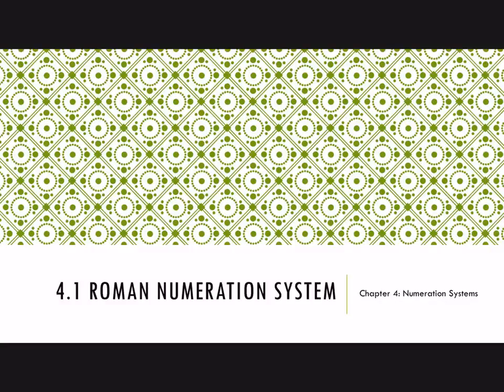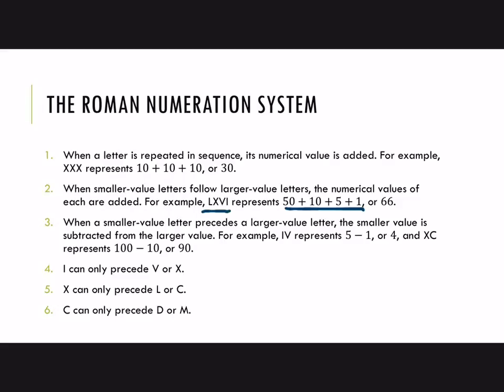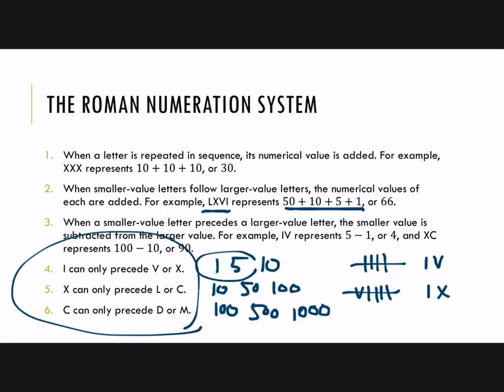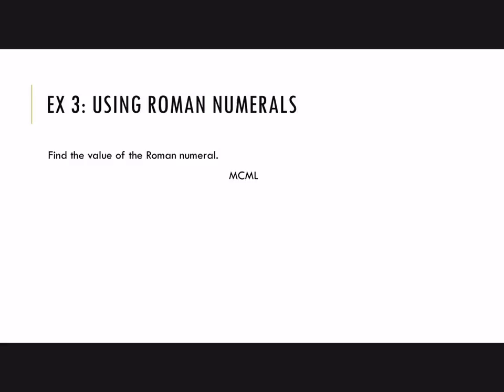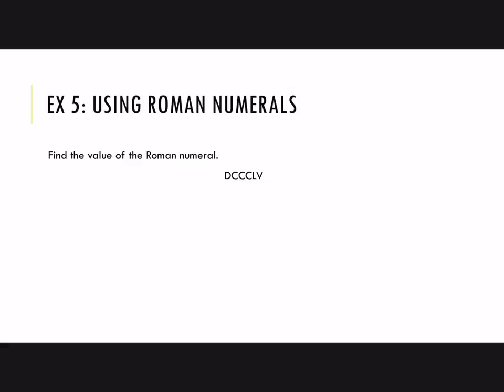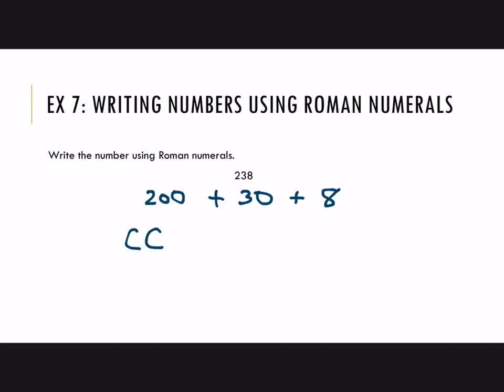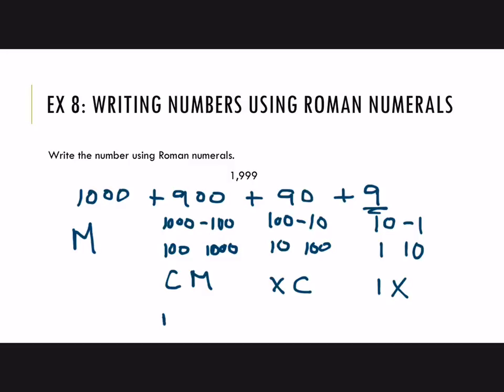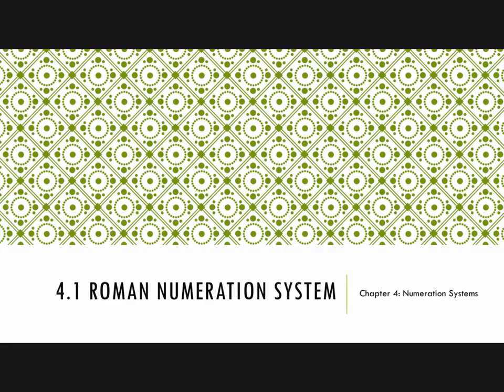Section 4.1 - Roman Numeration System